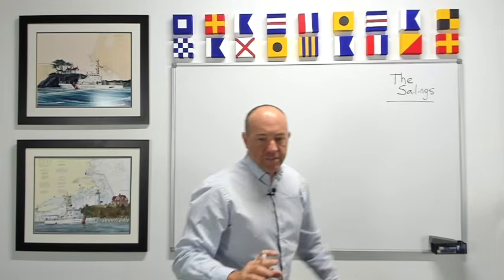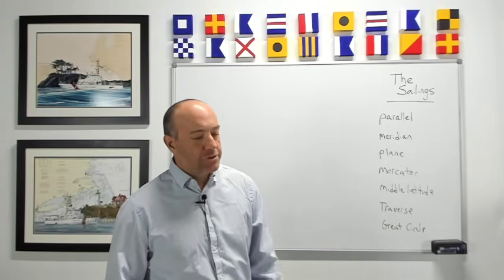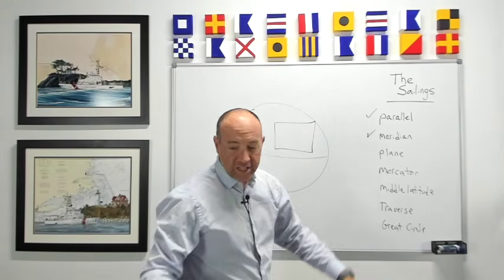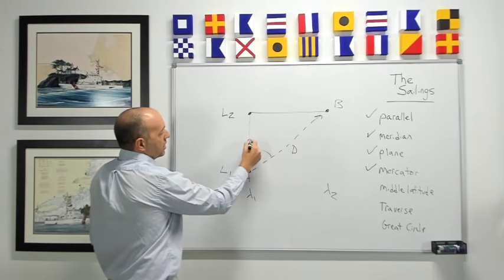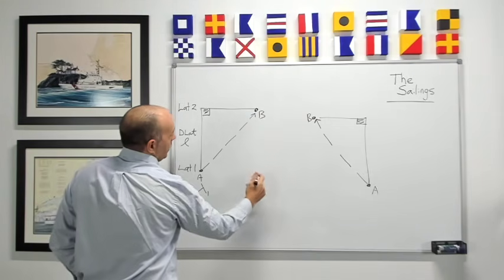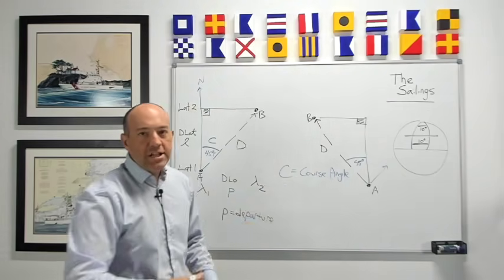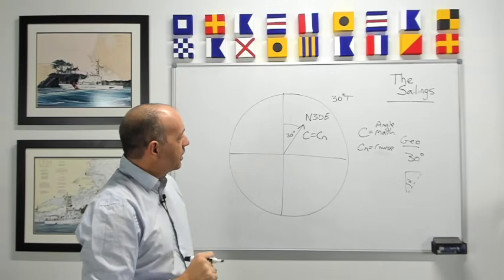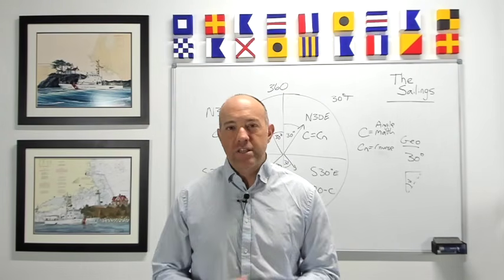What are "The Sailings?"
An introduction to US Coast Guard "Sailings" problems.

There are different types of "Sailings" problems that the US Coast Guard can ask you about on your exams starting at 200 ton Oceans.  These include things like mid latitude, mercator, parallel, and great circle sailings.

This video is an introduction to an online course about Navigation Problems for USCG Exams, available